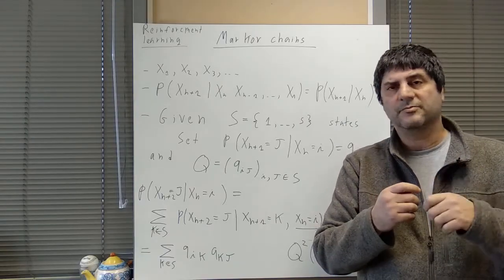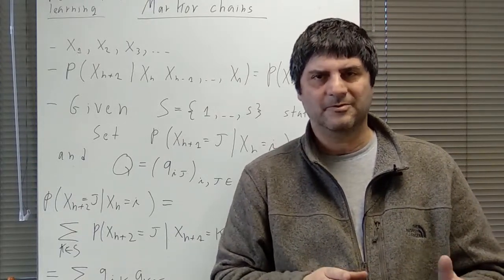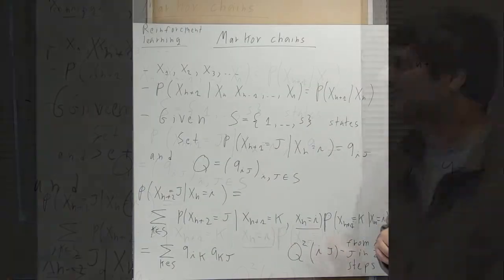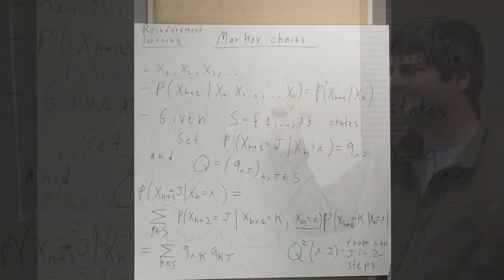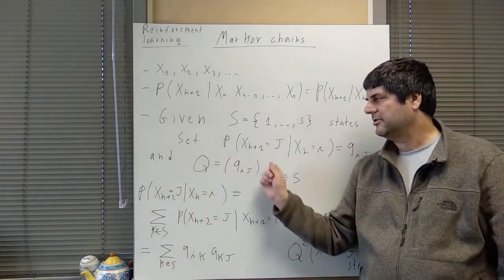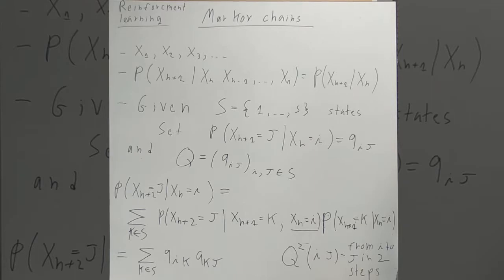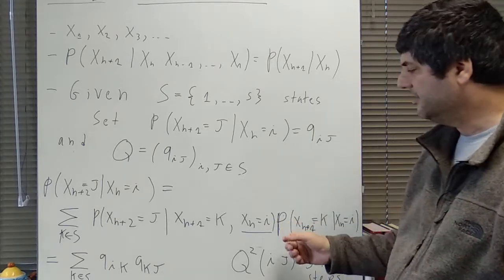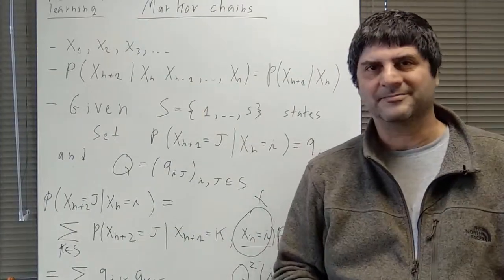Markov chains for reinforcement learning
In this short presentation, Eitan Farchi of IBM Research - Haifa explains the math behind using Markov chains for reinforcement learning.